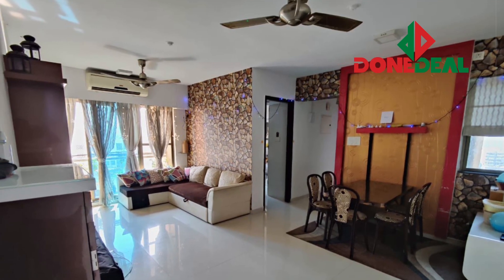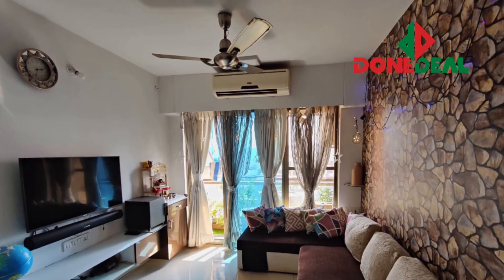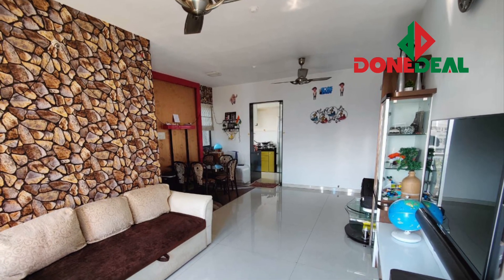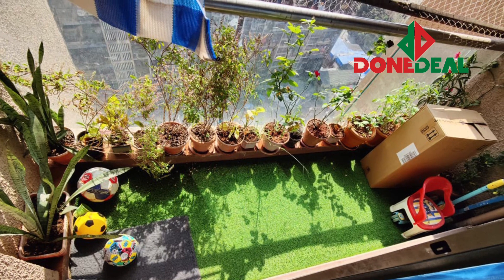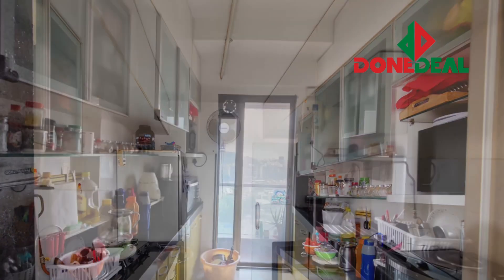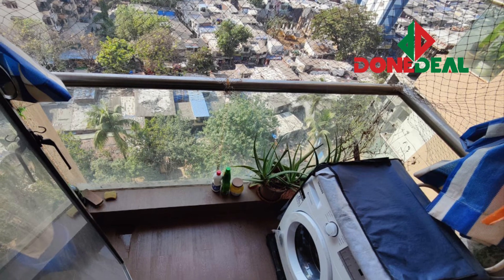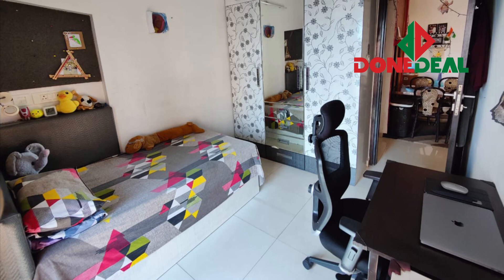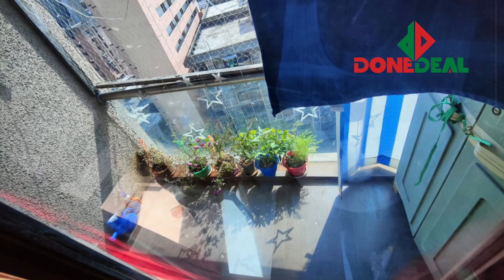Fully furnished 2bhk flat available for rent in Santacruz East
Hello everyone
This is a fully furnished 2bhk house in Runwal Symphony(Santacruz East).
The house is coming with all the white goods and furniture.
This is a beautifully done up house which is on a higher floor.
You get extra almirahs for storage as well
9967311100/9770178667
Sameer Ansari/Manya Kumar
Done Deal Real Estate